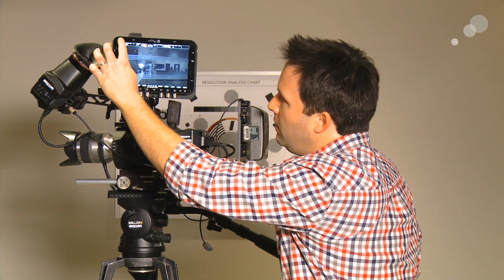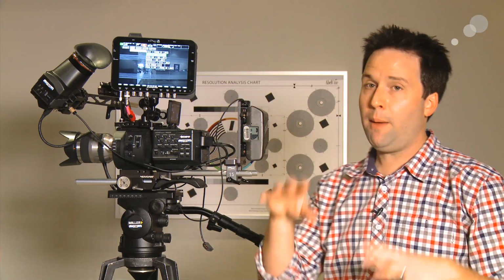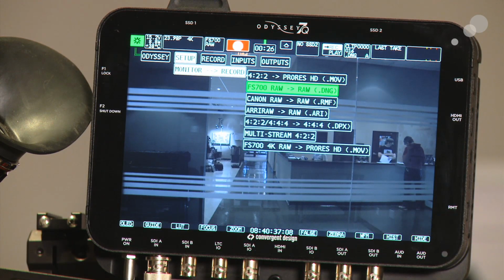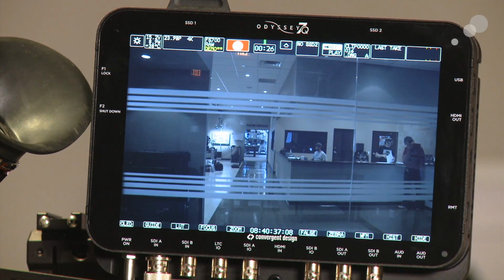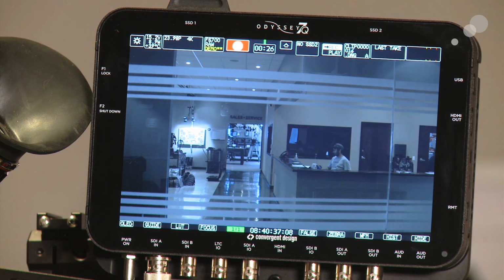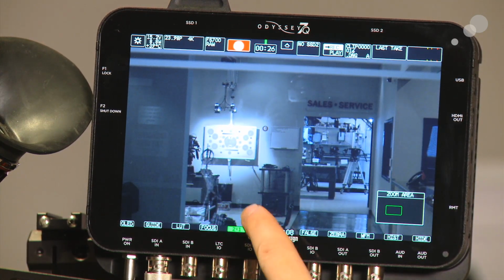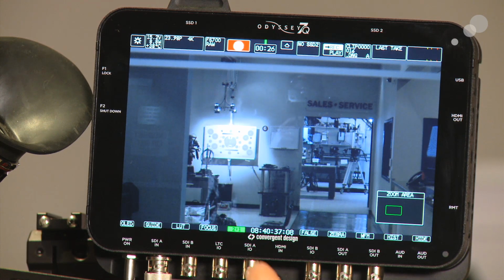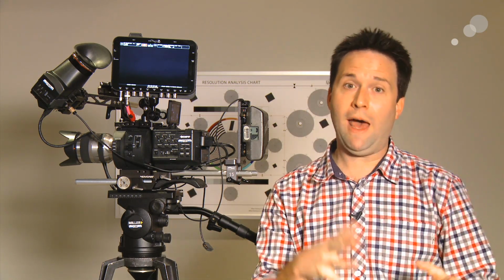At the Bench: New Firmware & Features for the Odyssey7Q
Convergent Design has been busy building new firmware for the Odyssey7Q. In the latest firmware, they announced support for 4K Raw data from the Sony FS700, ProRes recording, and much more. Watch my video above to learn about the new features that we really like here at AbelCine and how the camera interfaces with the Sony FS700. You can also download the following example files: FS700 4K Raw Files (DNG format), FS700 HD ProRes HD Recording (mov), FS700 4K to ProRes HD Recording (mov).

For a full list of updates included in the new firmware, check out Jeff's previous blog: Convergent Design Reveals ProRes Support and More for Odyssey7Q.